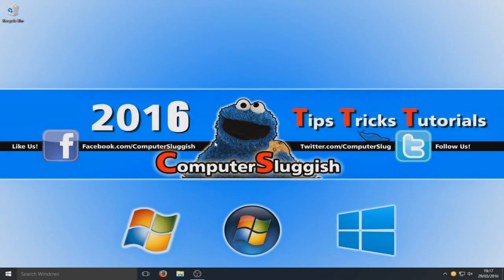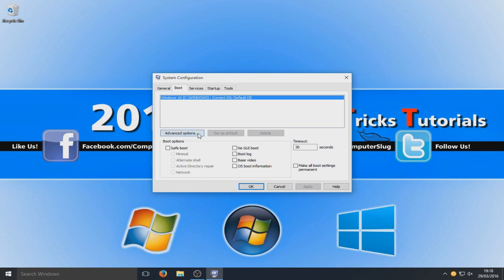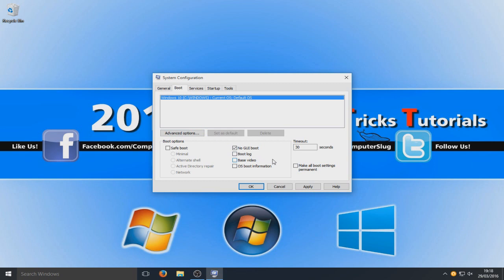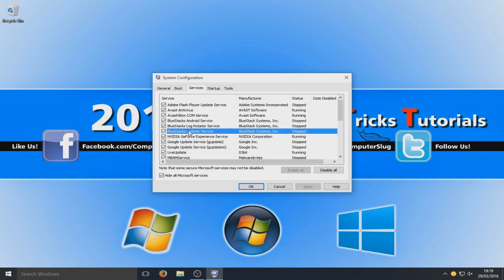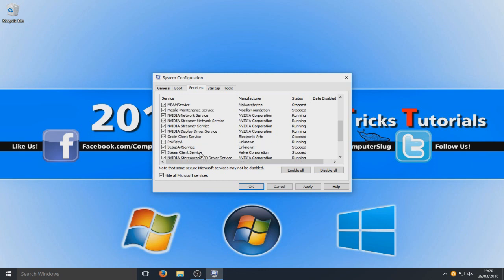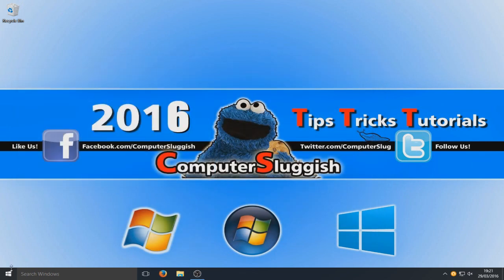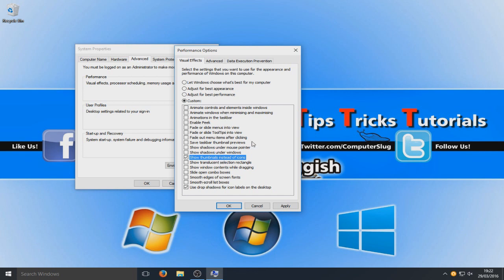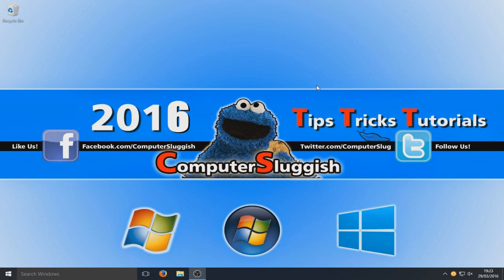How To Make Windows 10 100% Faster Startup/Boot Speeds & Increase Performance For Free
Hi, In this Windows10 Tutorial we will be looking at how to make Windows 10 100x times faster in performance and booting up.